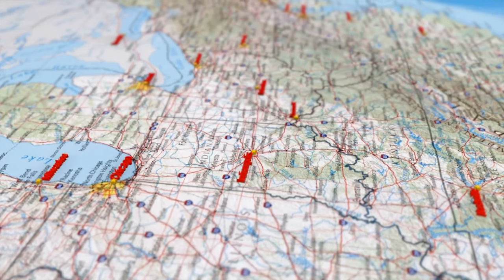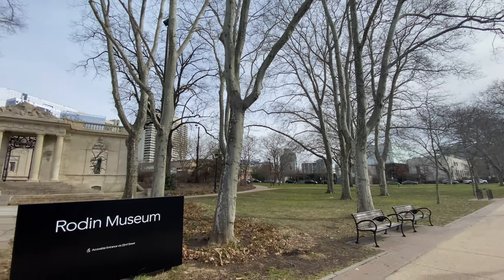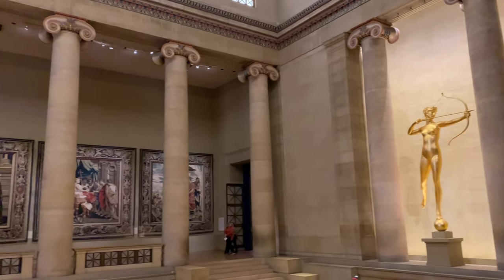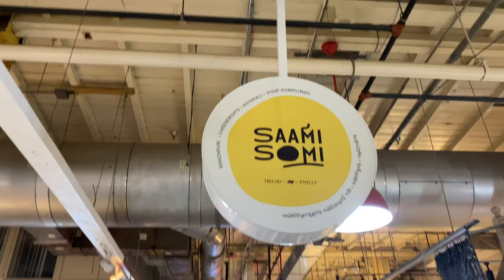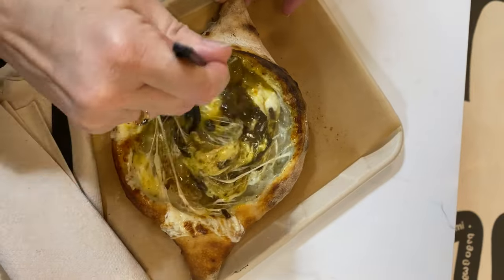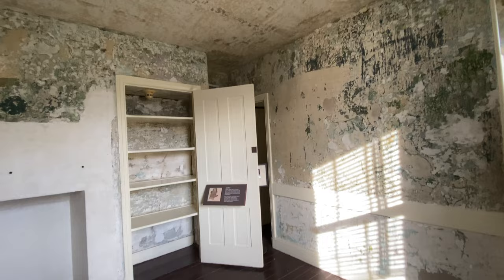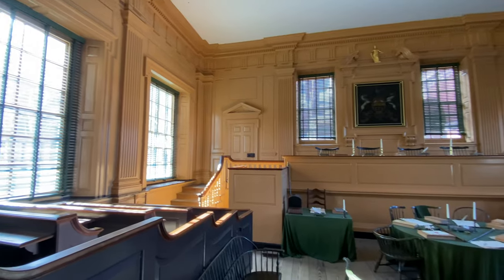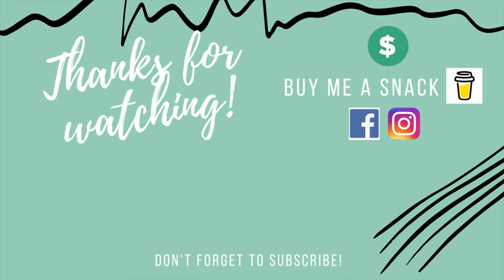Philadelphia, Pennsylvania - In 72 Hours (3 days)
Don’t let a short trip to Philadelphia discourage you from visiting the sites. There is so much you can accomplish in 72-hours! In this video, I recommend ways to organize various areas of the city to maximize your time and see as much as possible. There are a lot of attractions highlighted in the video. If you have recommendations on other sites to visit, please put them in the comments below.

You need to purchase tickets online, prior to your visit for the following attractions:

Purchase a reusable water bottle for your day pack. Consider this insulated Official Fifty States Bucket List Travel Water Bottle with Waterproof Stickers and Straw to track your travels

Travel Gear (Items I have purchased and absolutely love!):
Toiletry Bag

Buy me a snack to help me to continue traveling and producing content